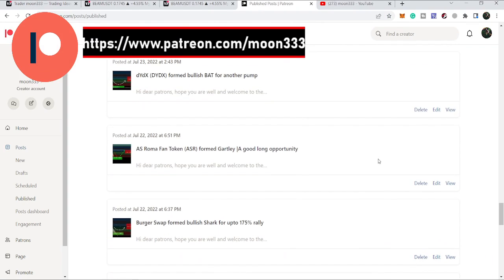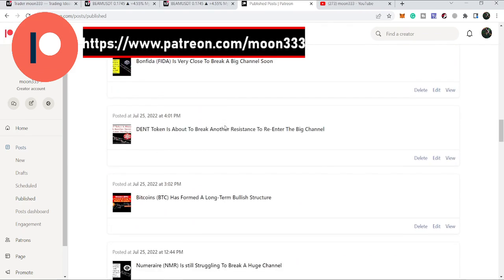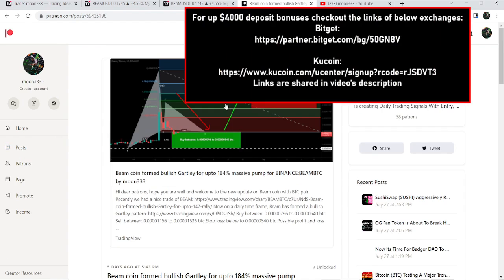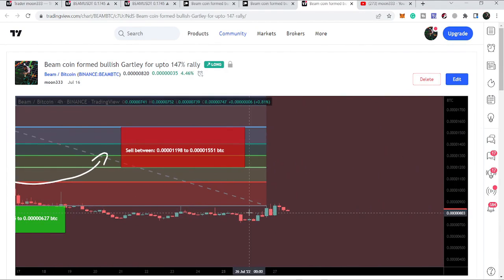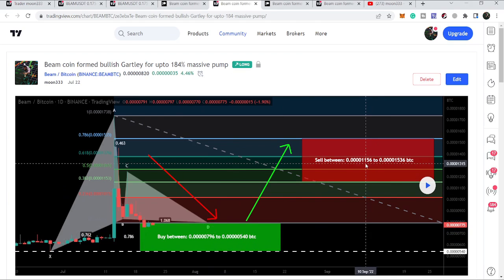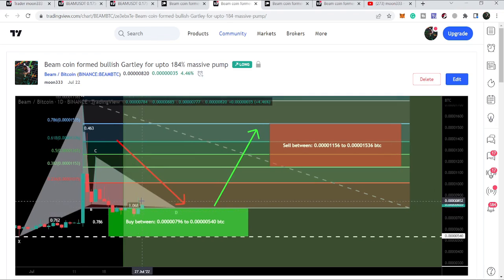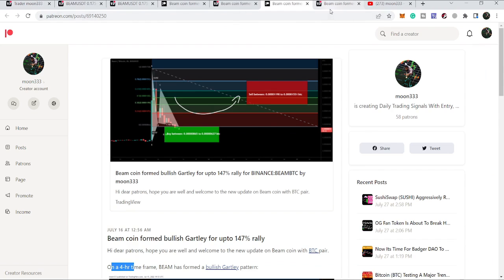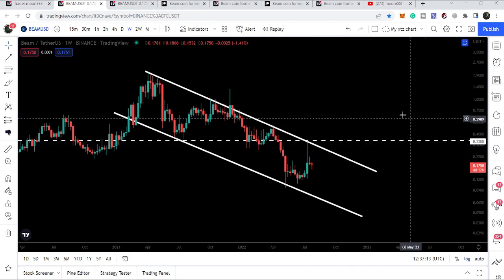Beam Coin Is Once Again Rejected By Resistance Of A Big Channel